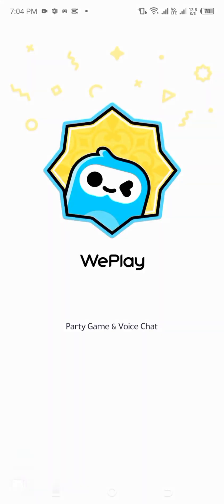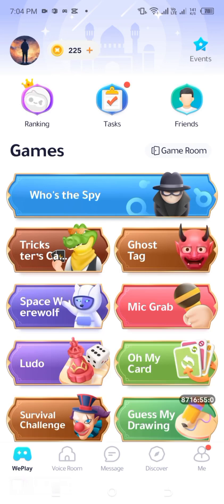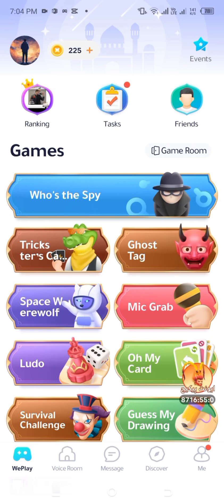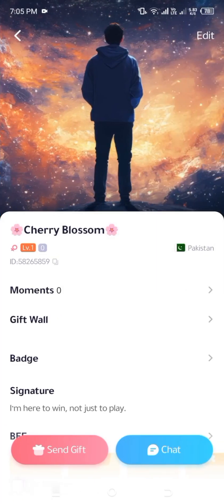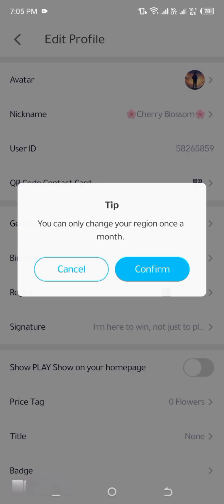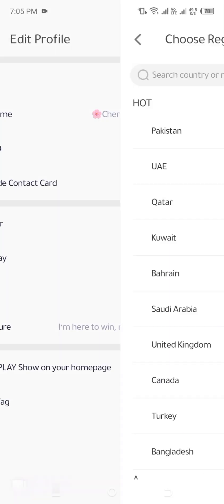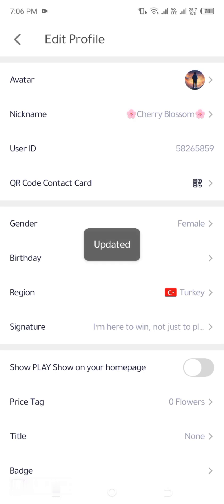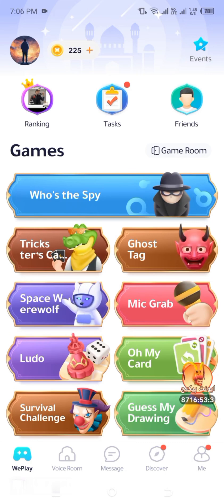How to Change Region in WePlay Games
To change your region in WePlay Games, follow these steps:

# Step 1: Open WePlay
Launch the WePlay app on your device.

# Step 2: Access Profile Settings
Tap on your profile picture or icon, then select "Settings" or "Account Settings".

# Step 3: Find Region Settings
Scroll down to the "Account" or "Profile" section and look for "Region" or "Location".

# Step 4: Select New Region
Choose your desired region from the available options.

# Step 5: Confirm Changes
Tap "Save" or "Apply" to confirm your region change.

# Alternative Method:
1. Go to your profile settings.
2. Select "Account" or "Profile".
3. Look for the "Region" or "Location" option.
4. Tap "Edit" or "Change".
5. Select your new region and confirm.

# Note:
- Changing your region may affect your game matchmaking, chat, and other features.
- You may need to restart the app or log in again after changing your region.

By following these steps, you'll be able to change your region in WePlay Games.